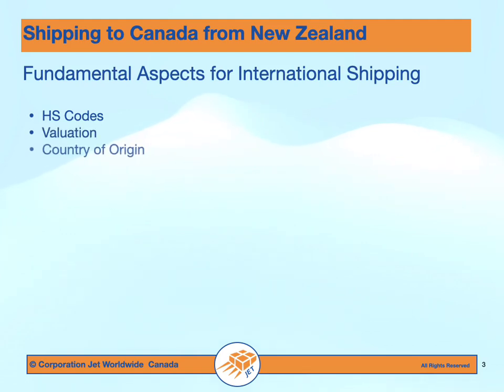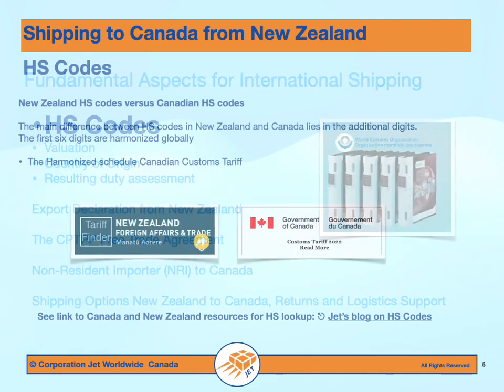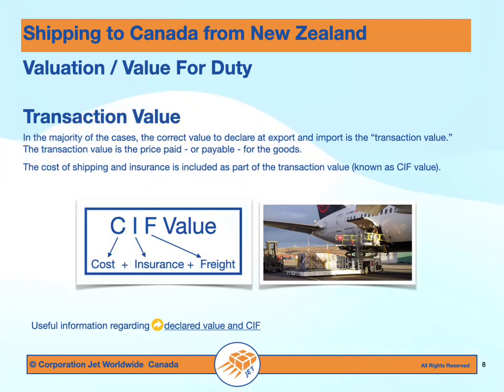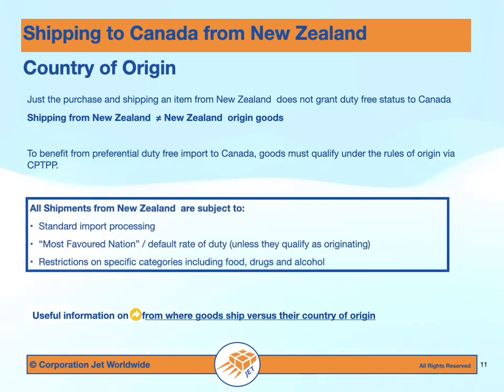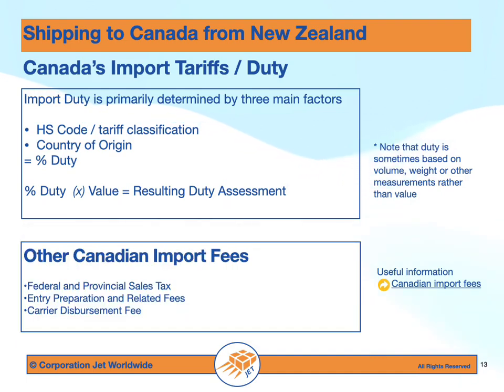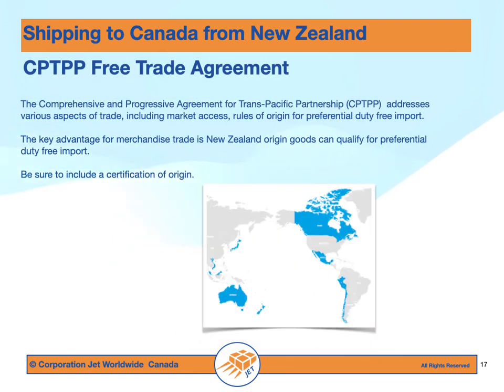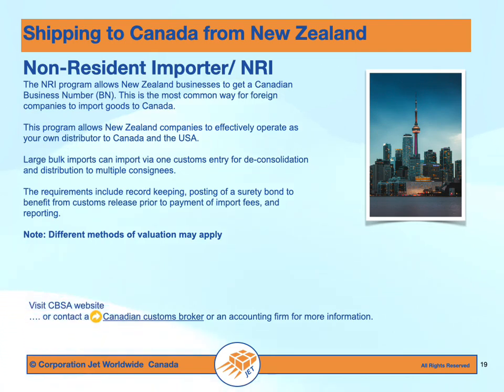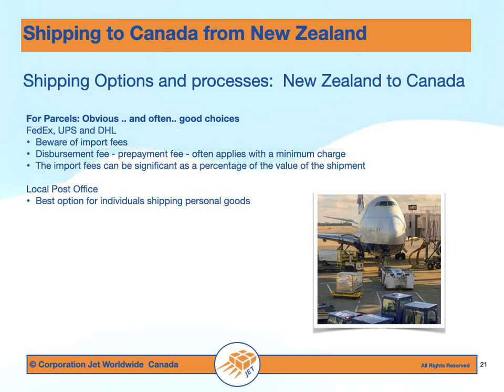How to Ship New Zealand To Canada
In depth presentation outlining the fundamentals of shipping from New Zealand to Canada.

Timestamps
0:00 Introduction
0:37 HS Codes and Product Classification
1:13 Declaring a Value for Shipments to Canada
1:57 Country of Origin
2:27 Canadian Import duty and fees
2:55 New Zealand Export declarations
3:12 CPTPP Free trade Agreement
3:42 Non-Resident Importer Program for New Zealand Companies
4:30 Best Shipping Options to Canada from New Zealand
5:16 Managing Product Returns and Canadian Logistics Support